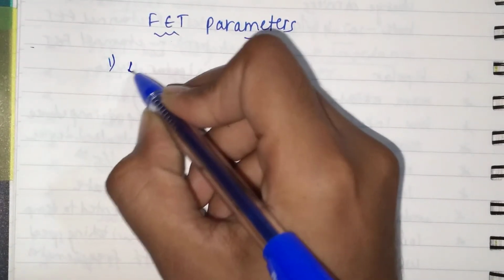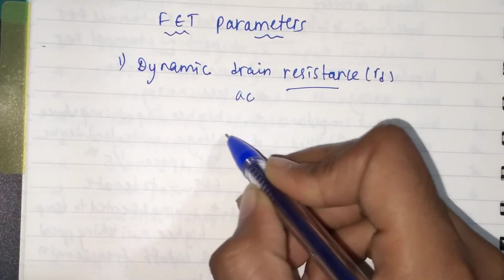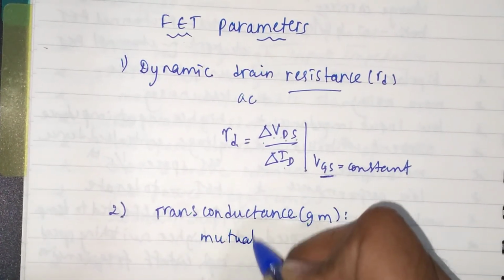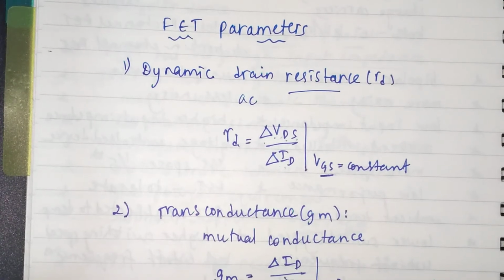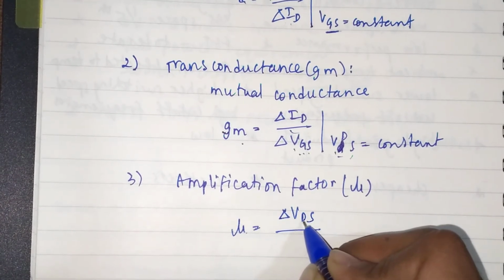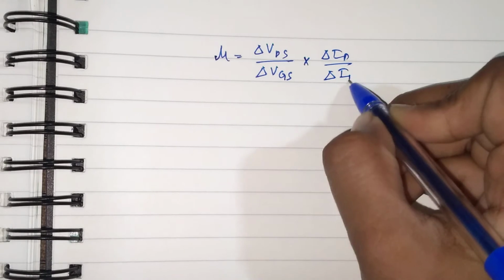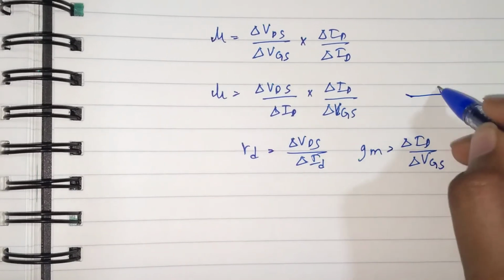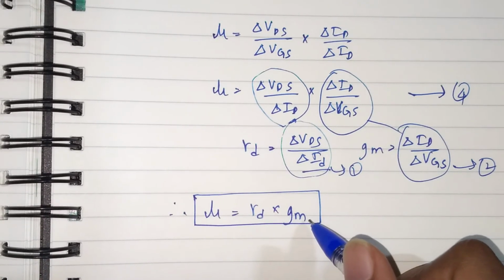FET parameters || Analog Electronics